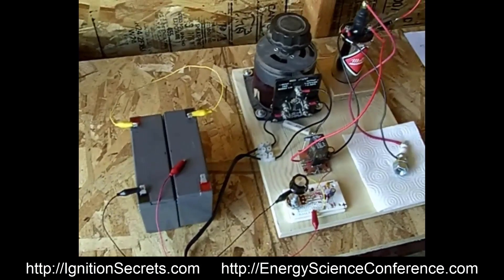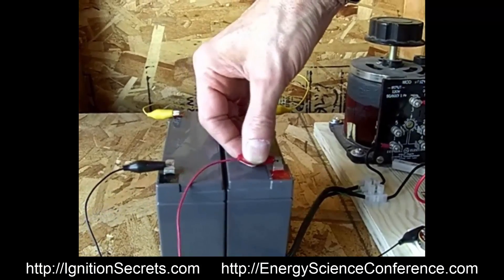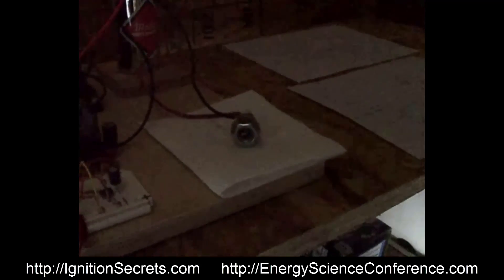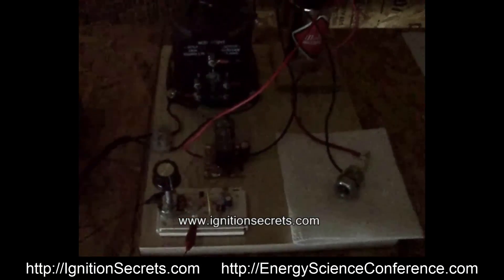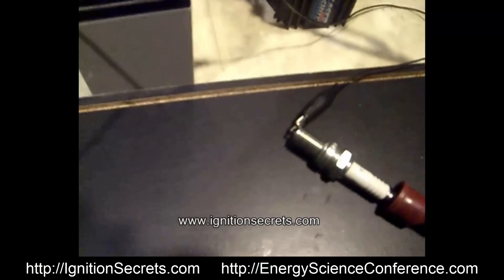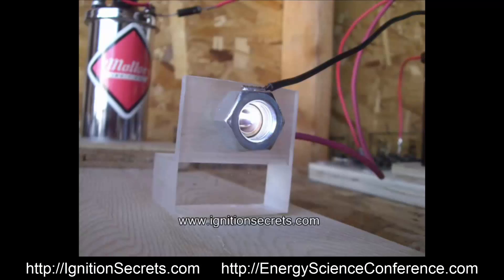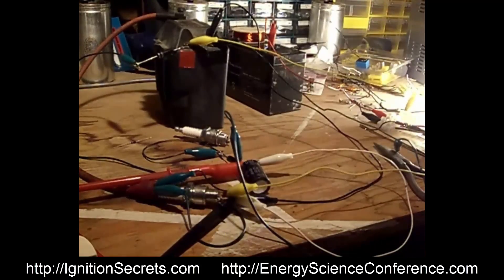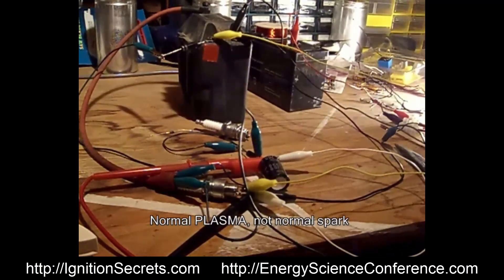Murakami Plasma Ignition 6 Demonstration Compilation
- This shows 6 distinct demonstrations of the plasma ignition - spark gap size comparison, with or without water, slow or fast speed, etc...